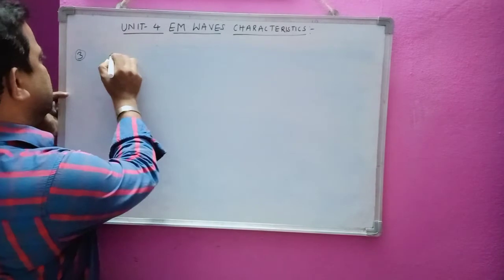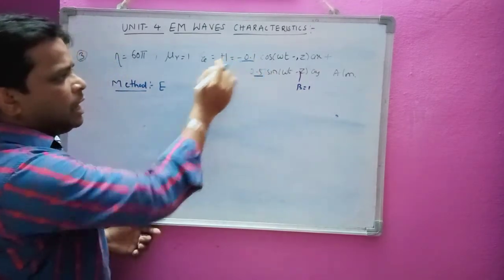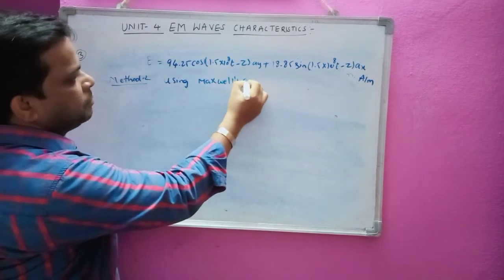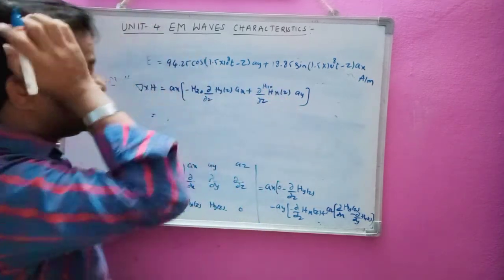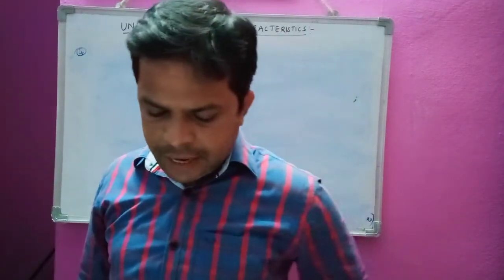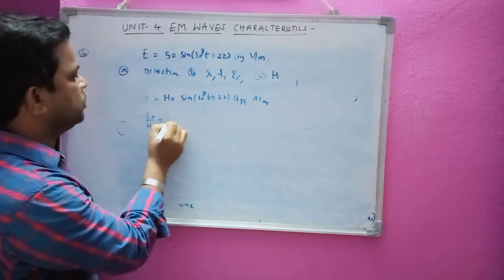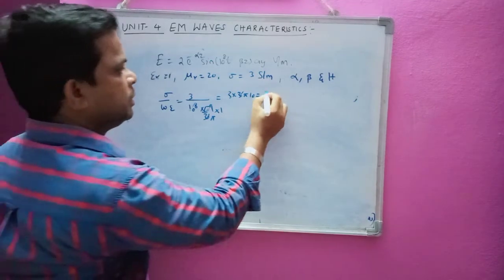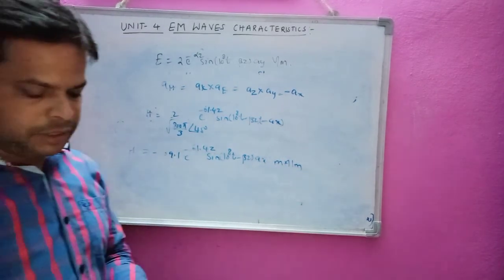ELECTROMAGNETIC THEORY AND TRANSMISSION LINES(UNIT-4 LECTURE-6)